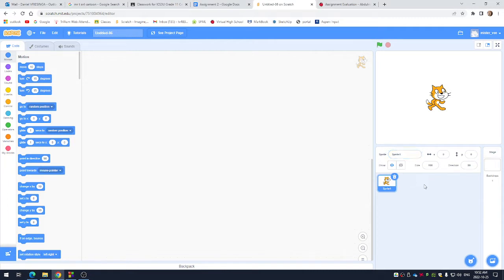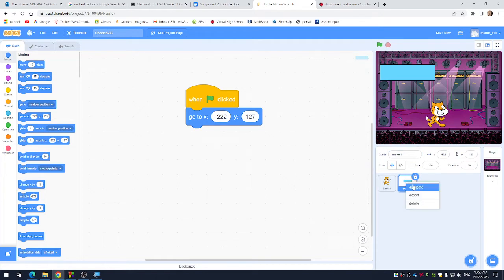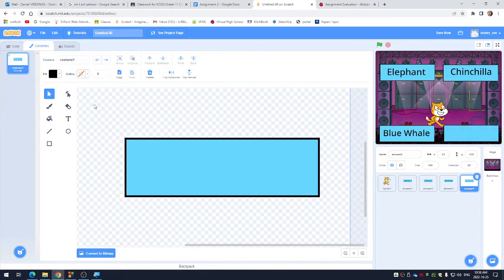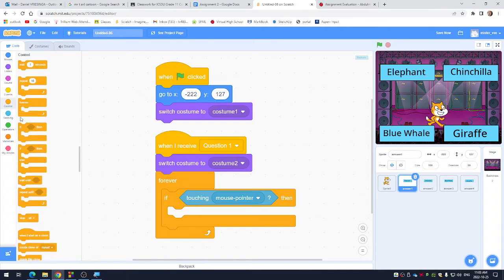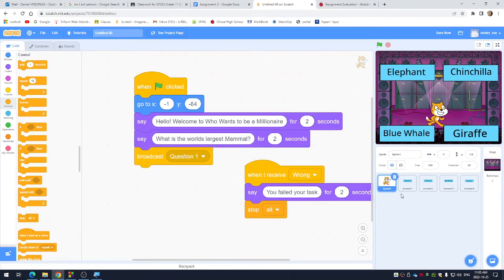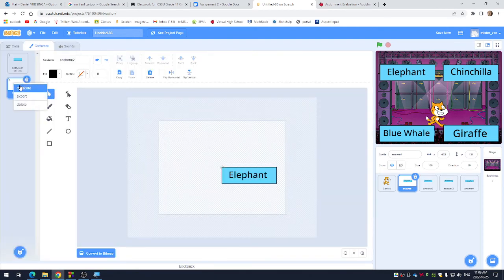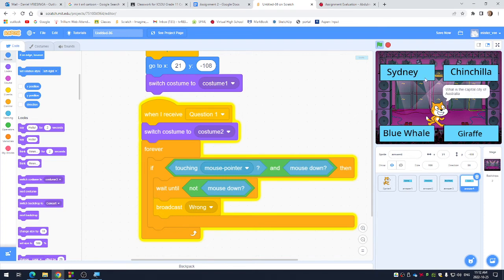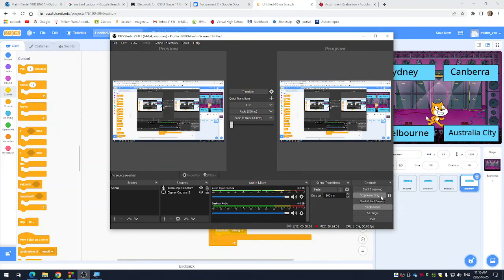Scratch Quiz Game